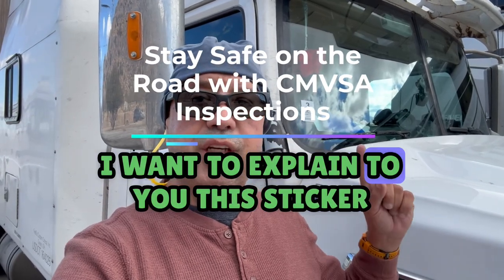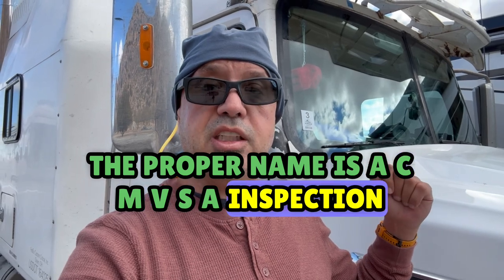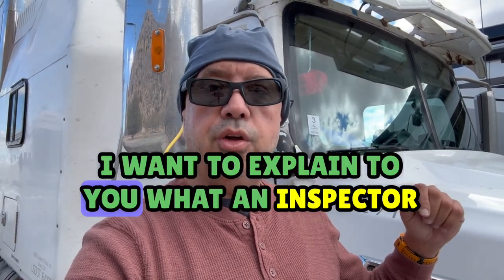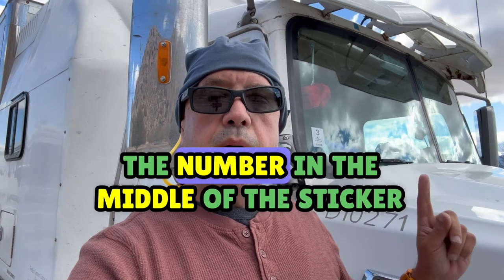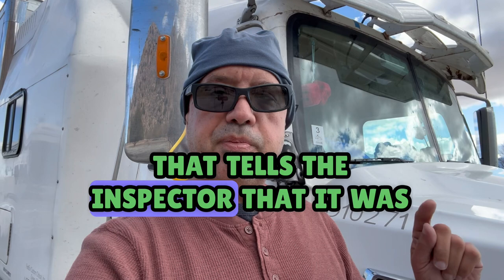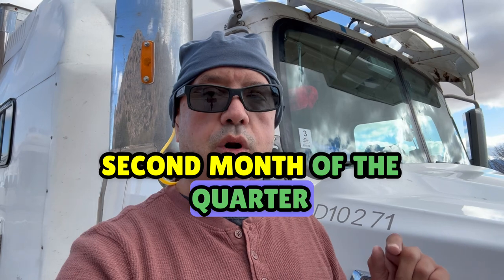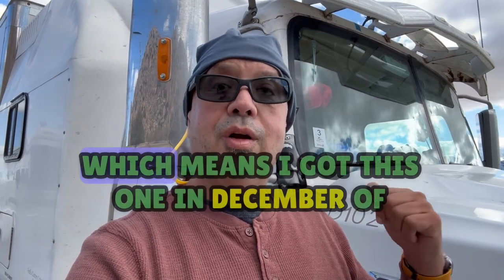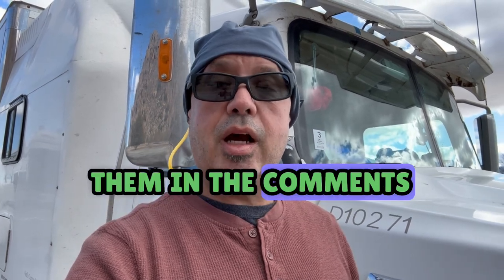What Truckers Need to Know About D.O.T. Inspection Stickers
A commercial motor vehicle (bus, truck, truck tractor, semitrailer, or trailer) that passes a Level I or Level V roadside inspection will be awarded a Commercial Vehicle Safety Alliance (CVSA) decal.

"Pass inspection" means that no violations are found of those items listed in the "North American Standard Out-of-Service Criteria." Decals are only issued for the vehicle portion of any roadside inspection.

The decal is affixed to the vehicle by the certified CVSA inspector. The term certified means the government employee performing inspections and/or affixing CVSA decals must have first successfully completed a training program approved by the CVSA.

Decals remain valid for no longer than 3 months. The quarter in which an inspection is performed is indicated by the color of the decal issued. For instance, the first quarter is indicated by a green decal.

Welcome to  Trucker TV, I'm Frank Rebelo and I'm a professional expediter and fleet owner leasing trucks to  FedEx Custom Critical.

Must Have Items for Your Truck

Naztech Universal MagBuddy Anywhere Mount

Rand McNally TND 750 7-inch GPS Truck Navigator.

Rand McNally ClearDryve 220 Premium 2-in-1 Wireless Headset

Garmin Dash Cam 67W

Garmin Dash Cam 65, 1080p 2.0"

Interested in becoming and expediter? Several companies are looking for Teams

Frank shares his experiences from trucking and travel around the US and the World.  Team truck drivers have become a commodity among todays truck driving professionals.  Team drivers who are also same household couples hold a distinct advantage, not only for the team but for companies that utilize their services.  Follow Frank Rebelo on his journeys both professional and personal.

I am professional driver in the expediting class of trucking.  Learn why this profession is so attractive not only to retirees, empty nesters and gen x'ers .

DJI Mini 3 Pro (DJI RC) - & Fly More Kit
Rode SmartLav+ Omnidirectional Lavalier Microphone for iPhone and Smartphones
GoPro Hero 10
GoPro Hero 9
Rhode VideoMic Pro
Rhode Video Micro
Boling BL-P1 12W RGB Full Color Dimmable 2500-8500K On-Camera Led Video Light with OLED Screen, 360° Support System
2021 Apple MacBook Pro (14-inch, Apple M1 Pro chip with 10‑core CPU and 16‑core GPU, 16GB RAM, 1TB SSD) - Silver